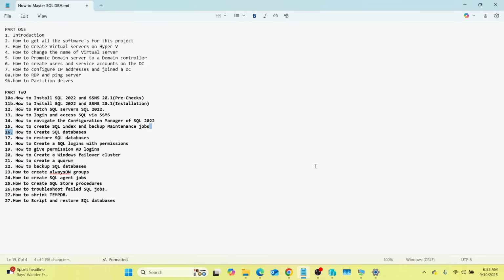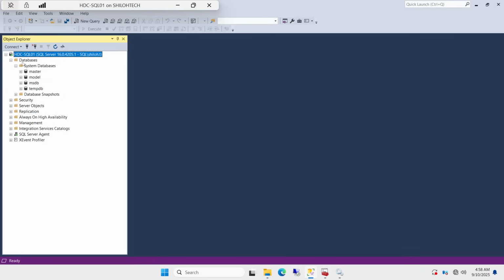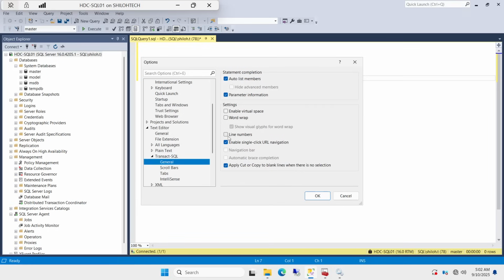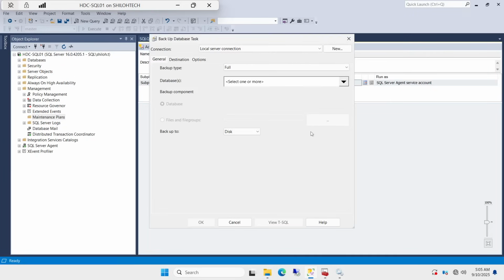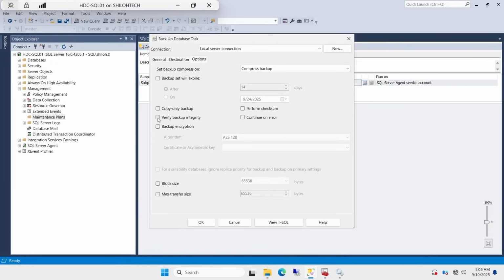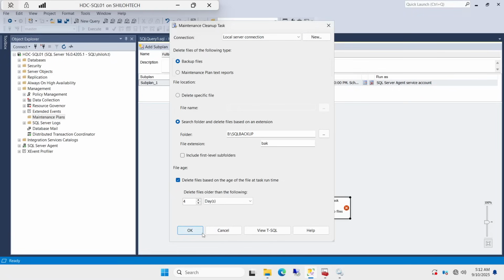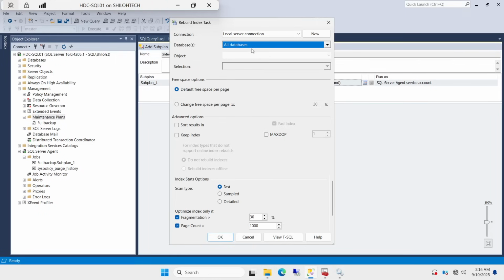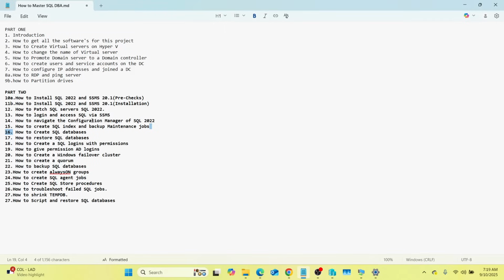15 How to Create SQL index and backup Maintenance jobs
How to Create SQL index and backup Maintenance jobs